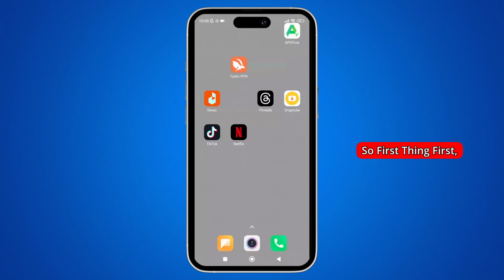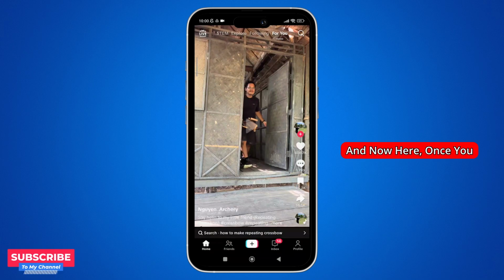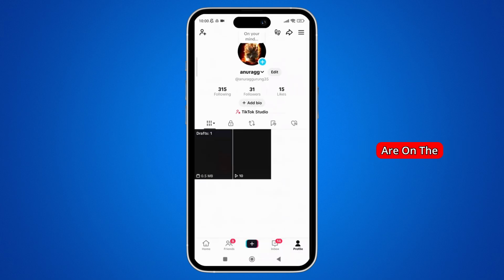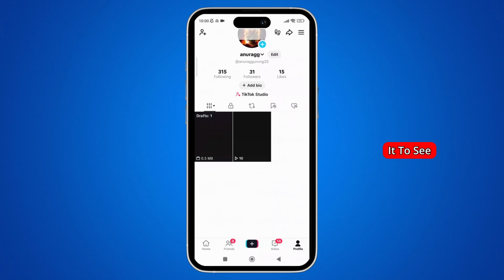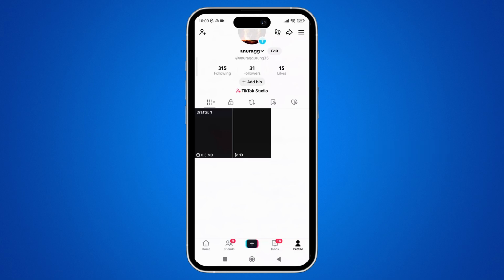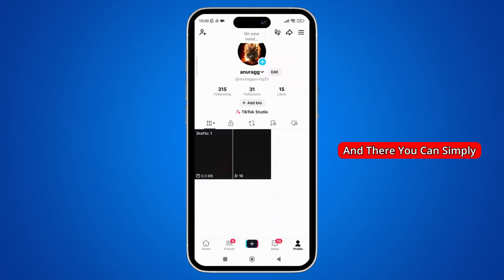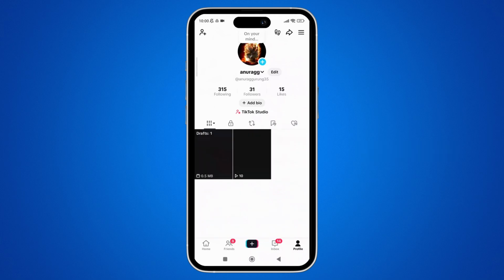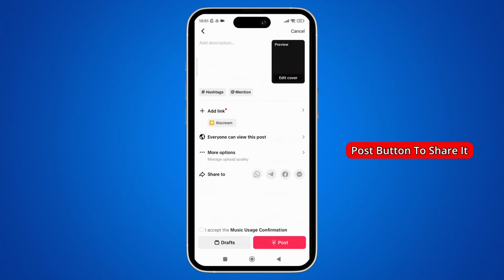How to Find TikTok Draft Videos 2025 (Full Guide)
Can’t find your TikTok drafts? 🎥📱 Don’t worry — this 2025 step-by-step guide will show you exactly how to find, manage, and edit your TikTok draft videos so you never lose your saved content again!

What You’ll Learn in This Video:
✅ Where to locate your TikTok drafts in 2025
✅ How to edit and post draft videos on TikTok
✅ Tips to back up drafts safely (so you don’t lose them when switching devices)
✅ How to delete unwanted drafts and free up space

Whether you’re a creator planning your next viral video or just saving drafts for fun, this tutorial will help you stay organized and in control of your TikTok content.

📌 Chapters:
⏱ 0:00 - Introduction
⏱ 0:10 - How To Find TikTok Draft Videos